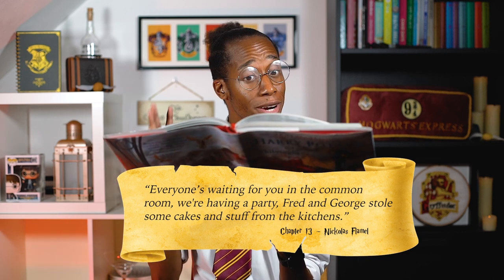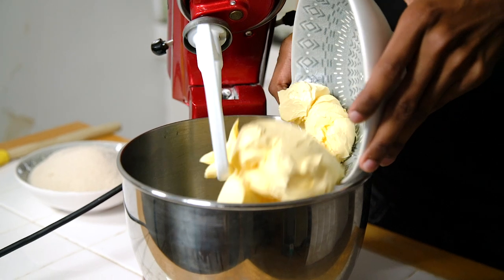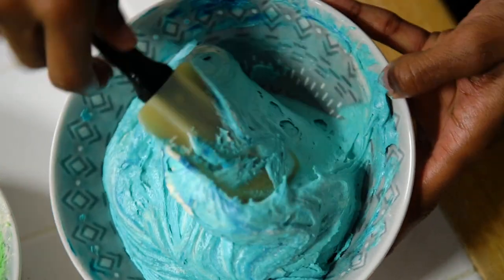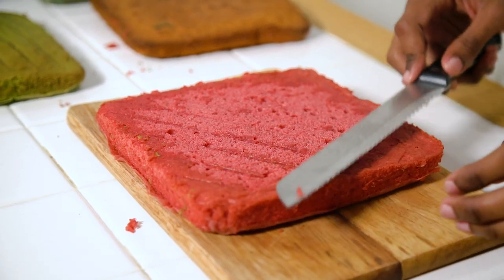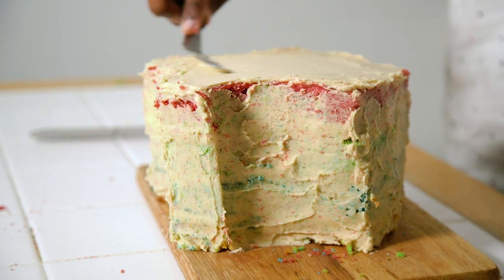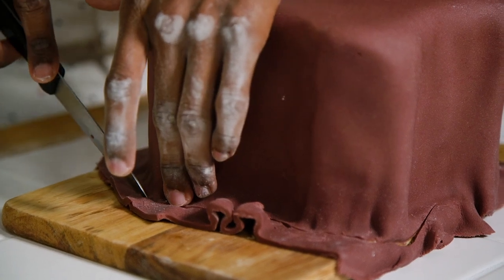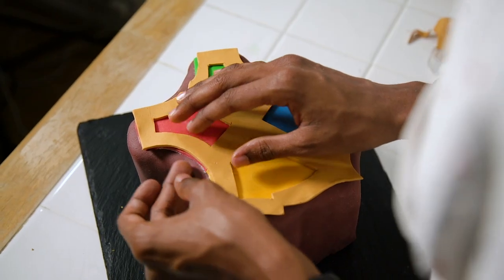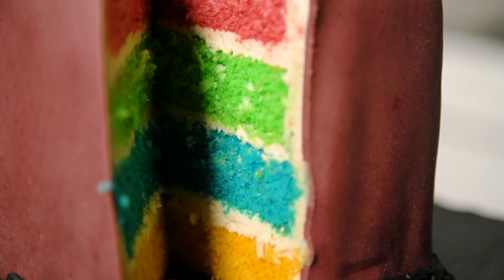Hogwarts Crest Cake | Harry Potter Cake Recipe | My Harry Potter Kitchen (Ep. 61)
The end of term is fast approaching but there's still plenty of time to show our House Pride in this week's My Harry Potter Kitchen recipe!

Whether you're a Gryffindor, Slytherin, Ravenclaw or Hufflepuff, you can come together to enjoy this Hogwarts House Crest Cake made of vibrant vanilla sponges, Butterbeer Buttercream Icing and decorated to represent our favourite wizarding world school!

New to my channel? Welcome to My Harry Potter Kitchen - the series where I'll be re-reading the books and creating a recipe for every food and drink item featured along the way! If you're a Harry Potter fan and love Harry Potter inspired food then you're in for a treat!

Fancy learning how to make your own Hogwarts House Crest Cake? Follow my easy step by step DIY recipe using the ingredients listed below!

If you're a fan of HarryPotter and want to keep up to date with all the latest recipes from MyHarryPotterKitchen then be sure to subscribe and hit the notification bell so you don't miss a thing!

Hogwarts Crest Cake Ingredients:
(for the cake sponges)
- 16oz butter
- 16oz golden caster sugar
- 8 eggs
- 16oz self-raising flour
- 1 tsp vanilla extract
- ½ tsp mixed spice
- food colouring

(for the Butterbeer Buttercream Icing)
- 8oz butter
- 16oz icing sugar
- 1 tsp caramel/butterscotch extract
- 1 tbsp milk
- fondant icing
- food colouring

I'll be back next week with another Harry Potter recipe!